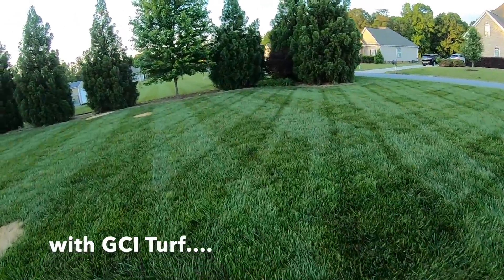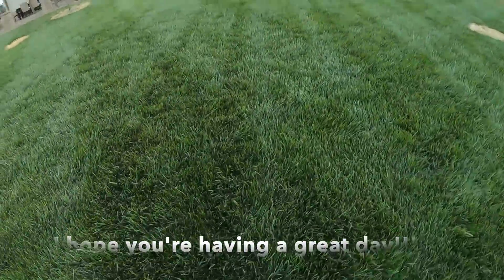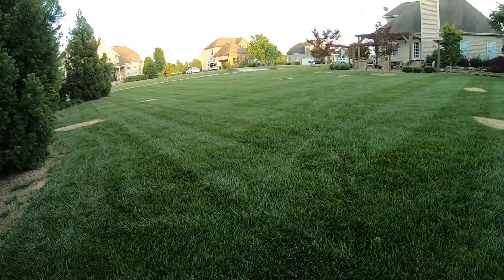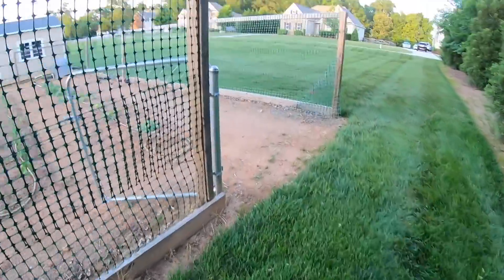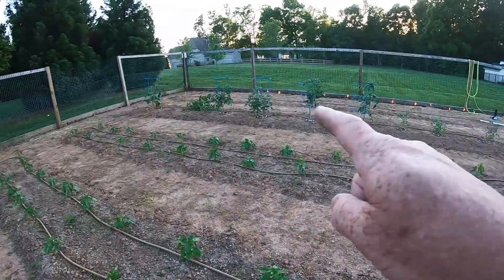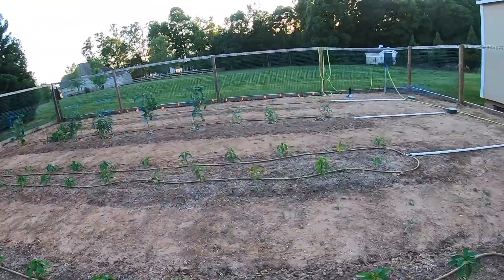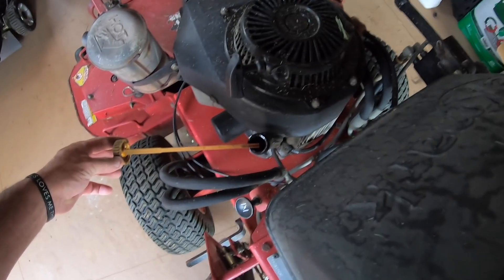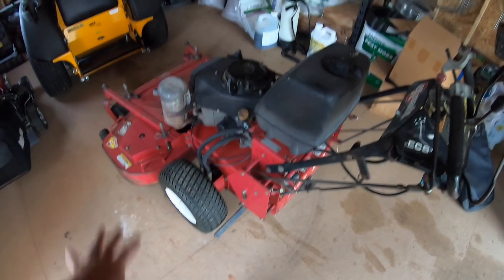Compaction Cure Soil Fix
How To Fix Compacted Ground Over Time

Correcting soil compaction is NOT a fast fix...I have been applying humic acid based products to my yard going on 8 years now. When i started my ground was rock hard. Now I am able to drive a 36" probe in the ground with ease. I apply Air8 once a month with either Humic12 or RGS. I rotate the RGS and Humic12 every other month. Be sure and water this in for the best results. remember...consistency wins the race in this case...I am a poet but didn't know it...LOL

Or...another way you can approach this (a little cheaper) is run the Humic12 once a month. Use Air8 and RGS with it...just rotate the RGS and the Air8 every other month.

Low or High rates will work...I personally always run the high rates.

Law Enforcement send XXL or XXXL t-shirts to:
GCI Turf